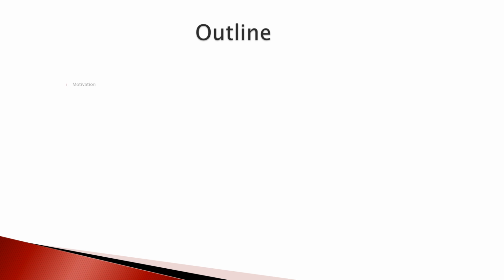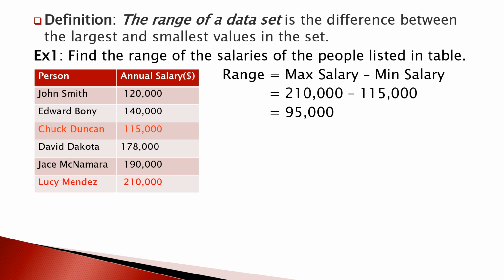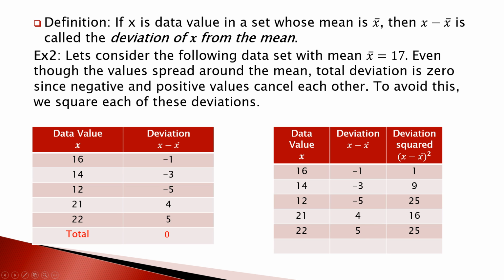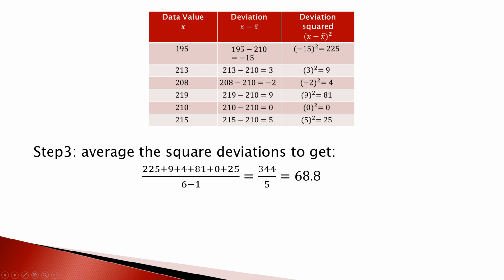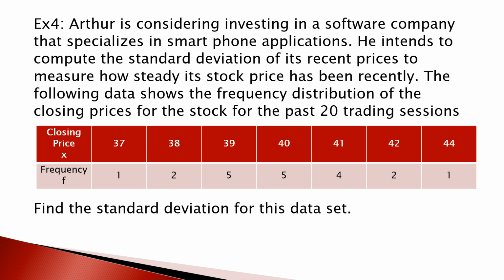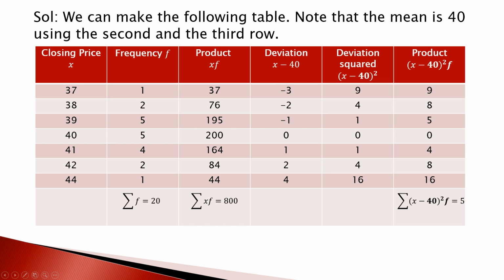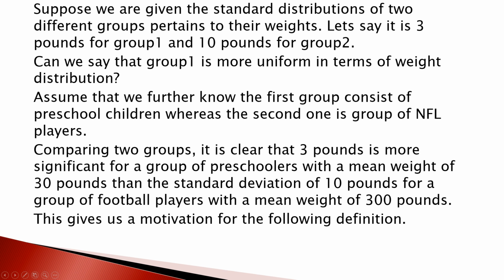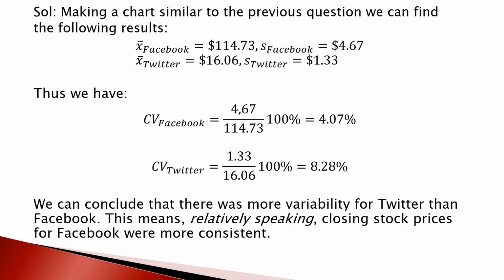1300-14.3-Measure of Dispersion